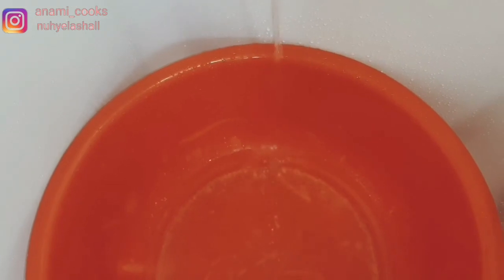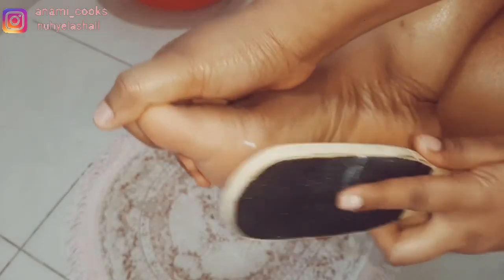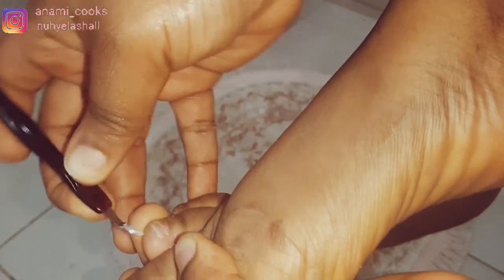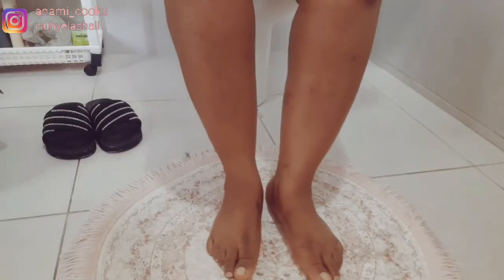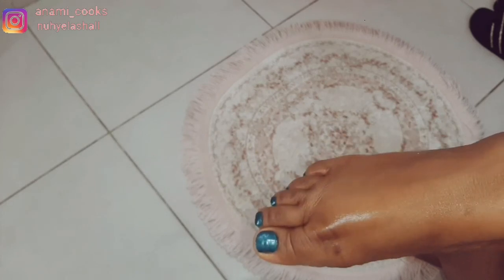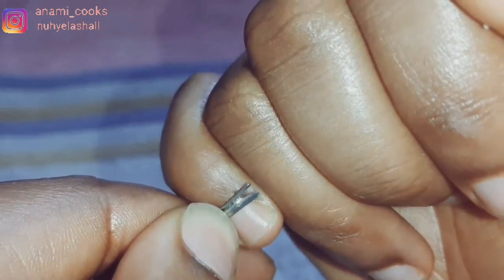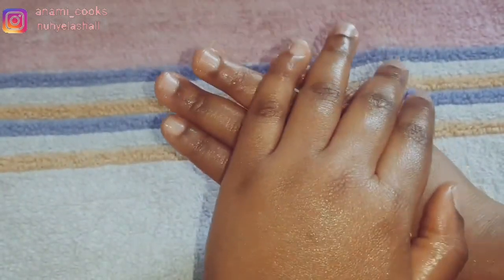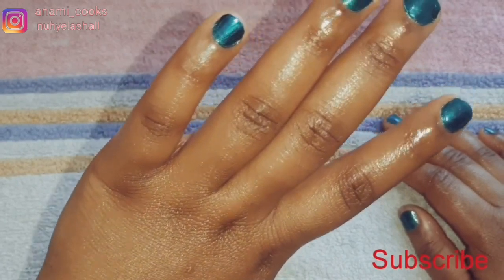DIY Pedicure & Manicure at Home | Simple Pedicure & Manicure at Home for Dry Calloused Feet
Here is an easy pedicure and manicure you can do at home to take care of your feet and hands.

Life in Lagos | grocery shopping